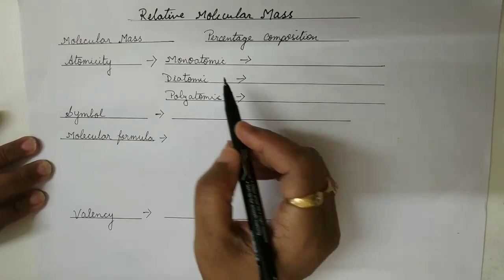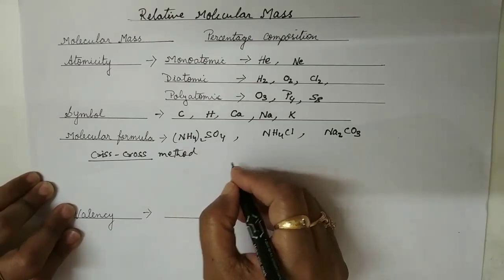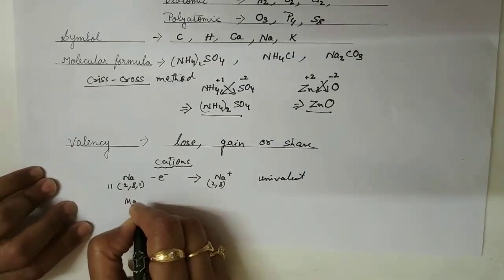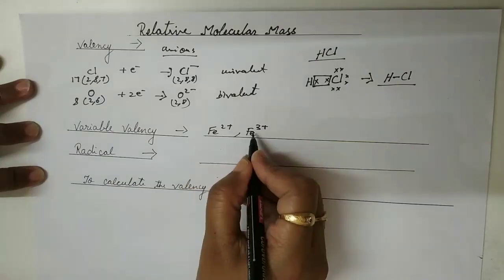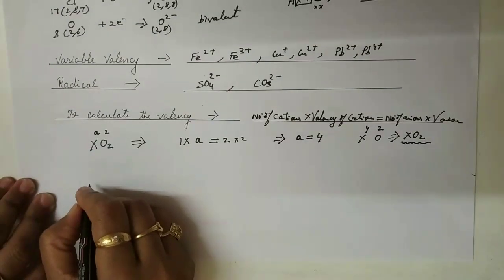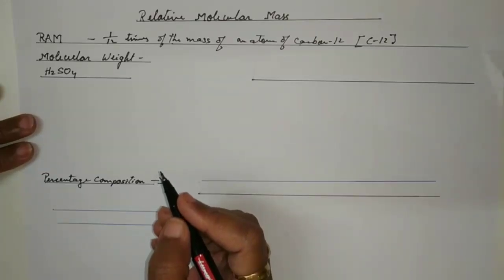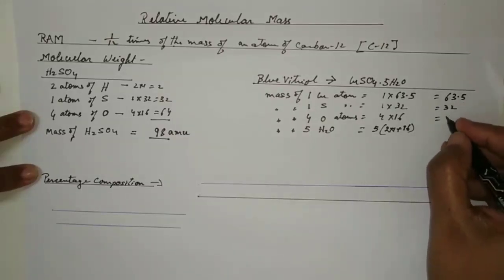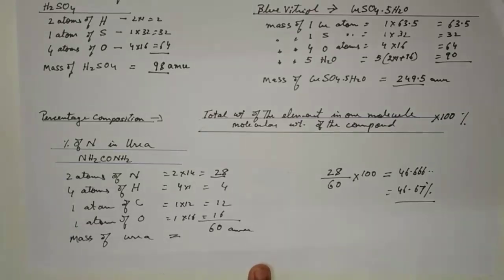Language Of Chemistry - Std 9 | Lecture | ICSE | CBSE | STATE BOARD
Hello students,

Welcome to Tr. Pratima Classes !
This is a lecture on Language of Chemistry which covers important topics such as Relative Molecular Mass , Percentage Composition, Valency, Radicals , etc. which become have a relatively high weightage in the board examination.

I hope you have a great learning experience and would sincerely practice questions based on the concepts which you have learnt from this video. Do check out the notes above.

Chemistry Master Class | Language  Of Chemistry | ISC | CBSE | CLASS 9 | Tr. Pratima | Lecture | Free PDF Notes | Compounds | Molecules | Atoms | Molecular Mass | Relative Molecular Mass | Valency | Molecular Formula | Percentage Composition | Radicals | Best Language of Chemistry Tutorial | Learn Complete Language of Chemistry |